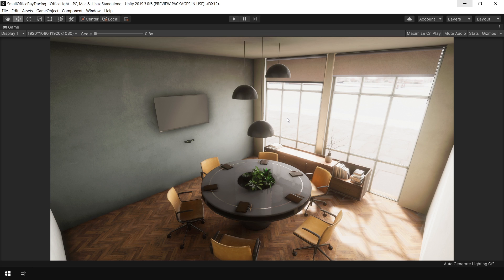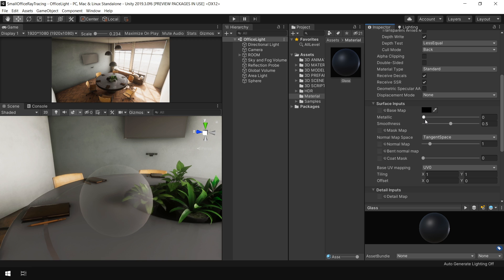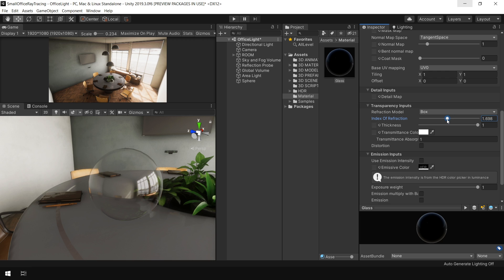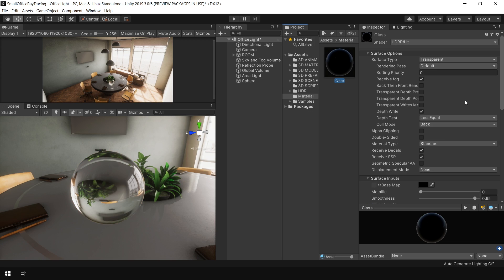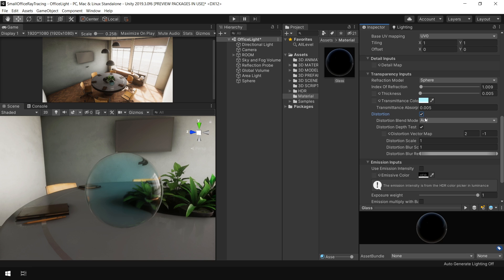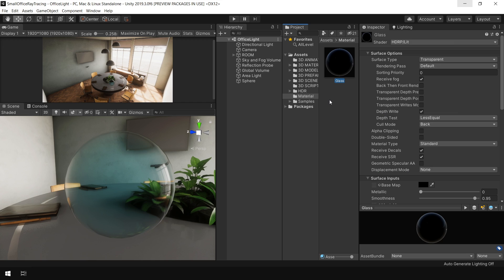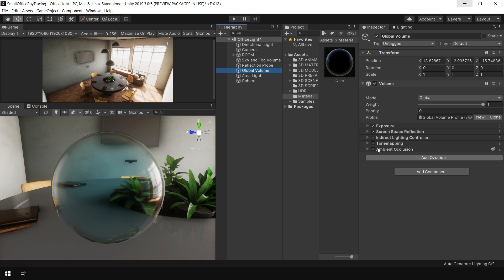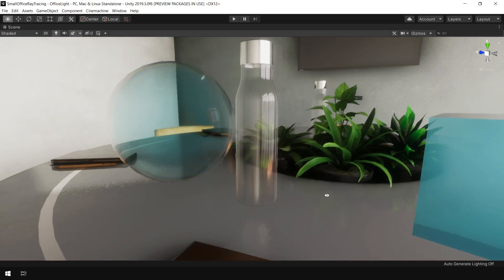Realistic Glass Material in Unity HDRP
Let's make a photo realistic glass material in Unity's High Definition Render Pipeline (HDRP).